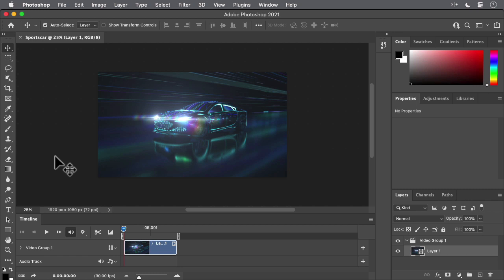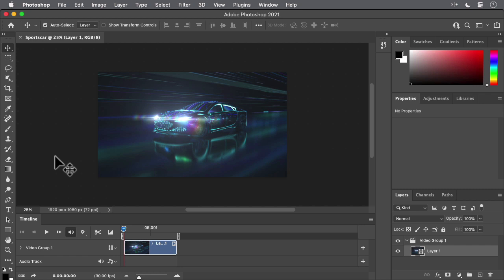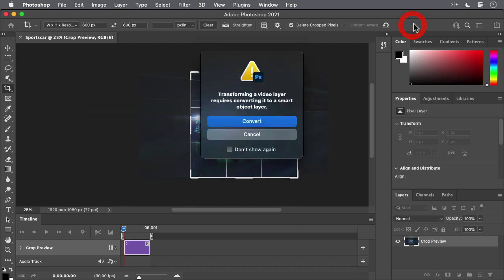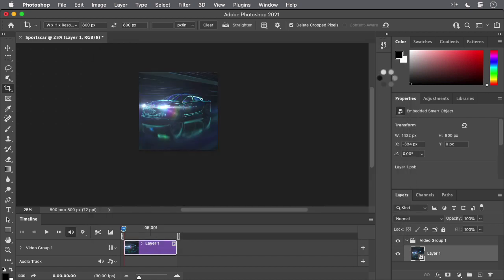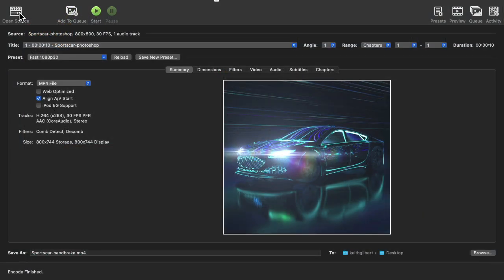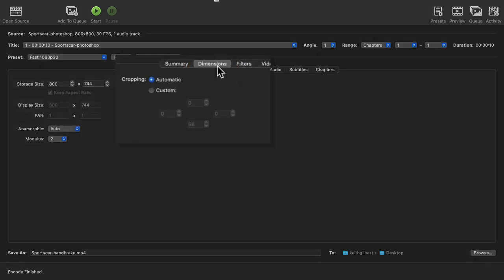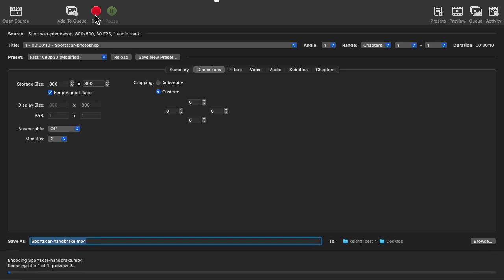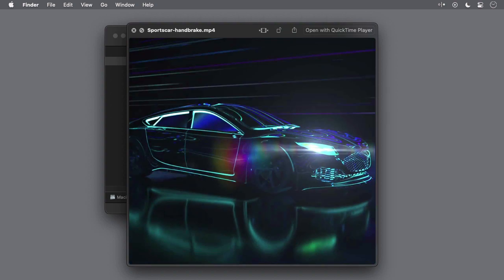How to Optimize Video for Web & Digital Documents using Photoshop & Handbrake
Learn how to crop & format video for your in5 digital projects. From Keith Gilbert's "Using Video in Your in5 Projects" course on Ajar Academy.